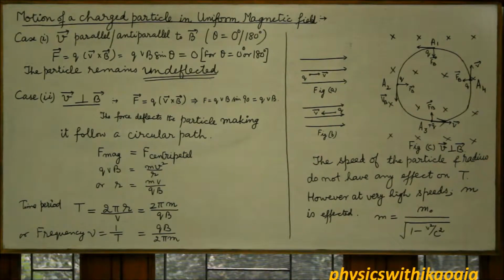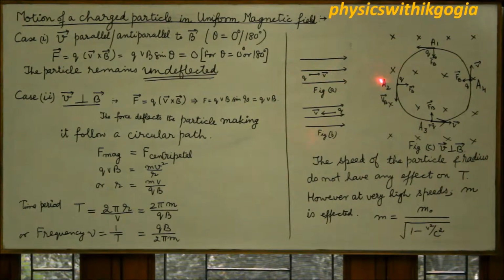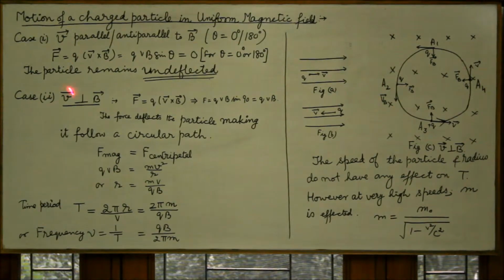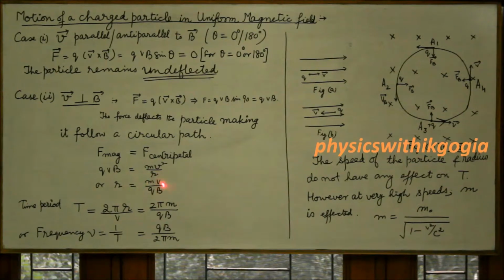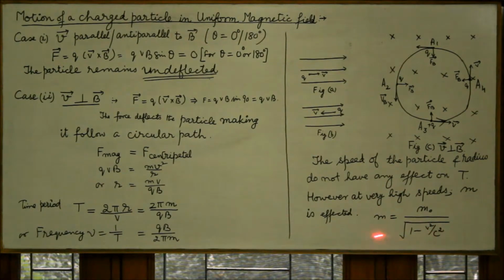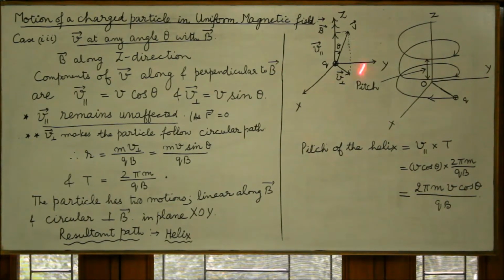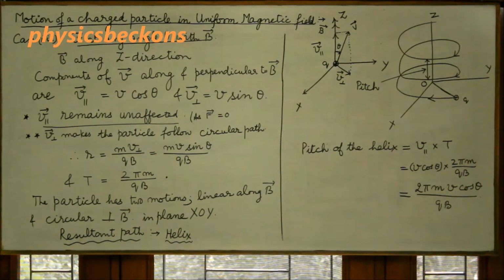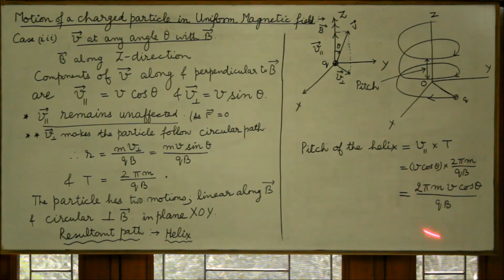Motion of a Charge in Uniform Magnetic Field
for CBSE Physics 12 notes; Assignments; Previous year papers; ICSE & K-12 Physics.